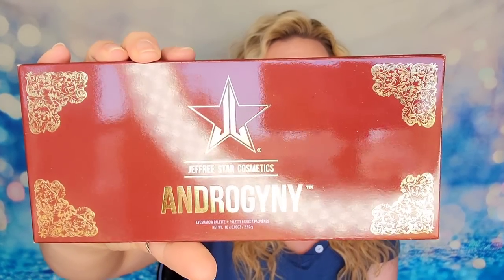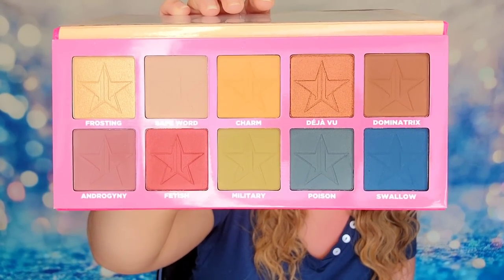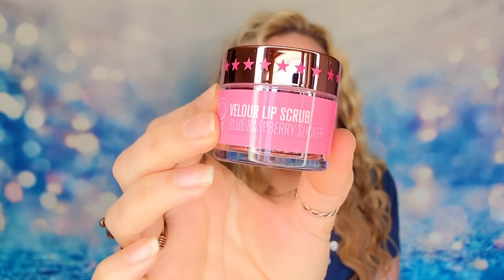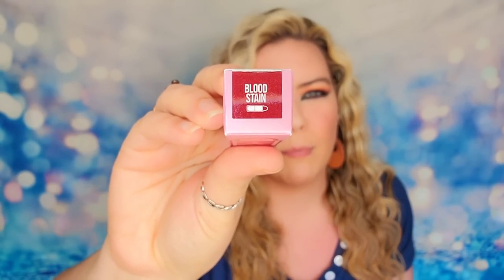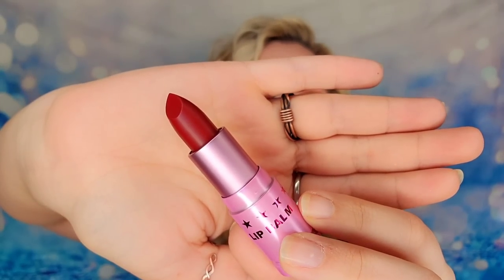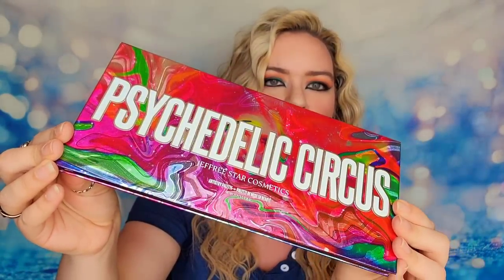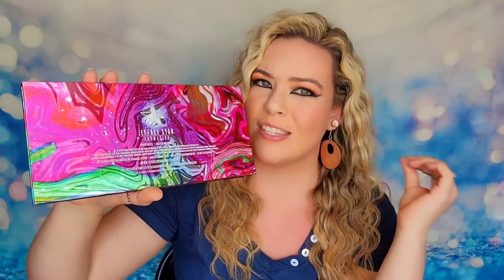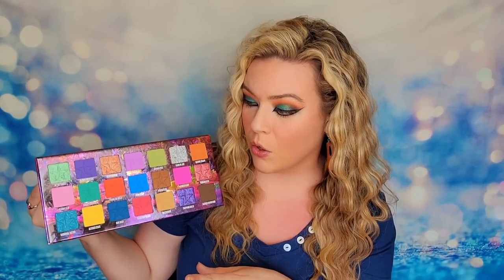Jeffree Star MYSTERY TREAT Mystery Box 2023 | SPRING STING & APRIL FOOLS | ONLY $6!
The Facts: These are one time purchases and they are a complete mystery. You could receive ANY item from the Jeffree Star Cosmetics website.
The Spring Sting mystery item is $12 and you can add as many as you want to your cart.
The April Fools mystery item is $6 and you can add as many as you want to your cart.

Subscription Sisters
c/o Sydney
1704 N Bell # 154